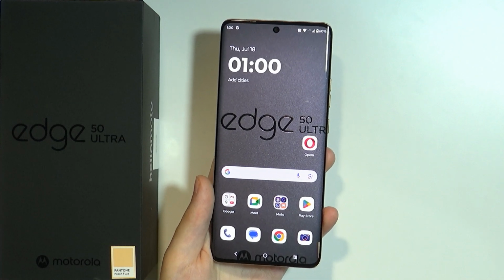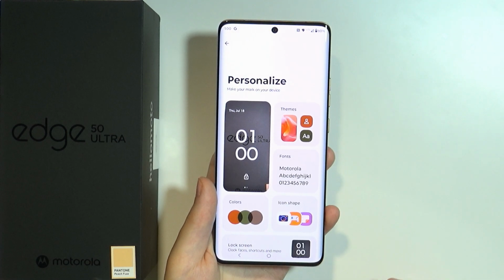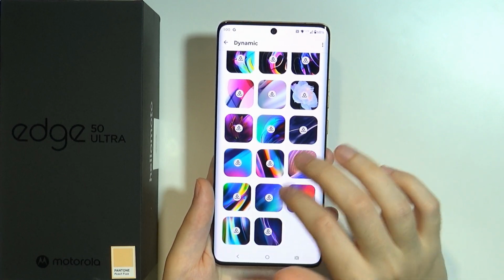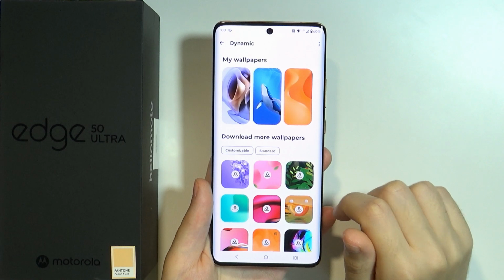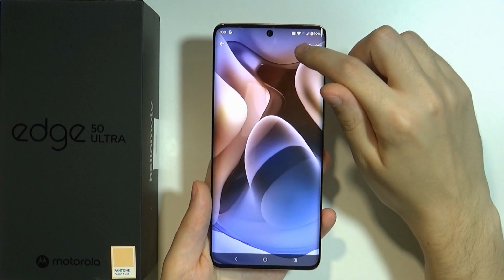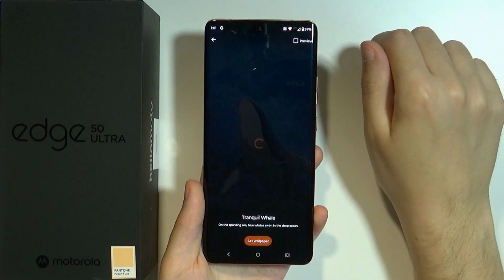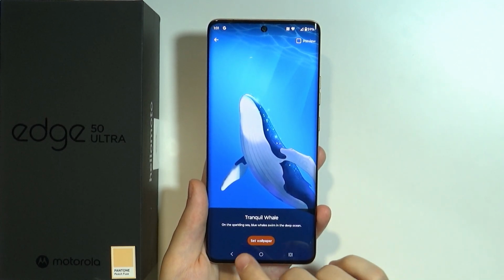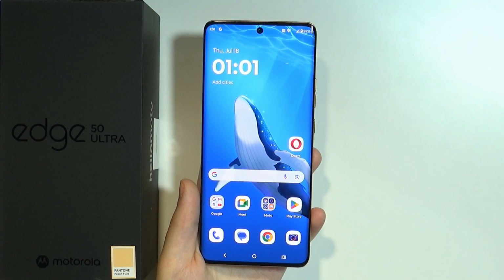MOTOROLA Edge 50 Ultra: Get Live Wallpapers - Download Free Dynamic Wallpapers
Learn how to get live wallpapers on your MOTOROLA Edge 50 Ultra with our detailed guide. Discover how to download and set up free dynamic wallpapers to enhance your device’s home and lock screens with engaging animations. Explore step-by-step instructions to find, install, and apply vibrant live wallpapers that bring your device to life. Stay in control of your device’s visual experience and make your screen stand out. Watch now to master getting and using live wallpapers on your MOTOROLA Edge 50 Ultra effortlessly.

How to get live wallpapers on MOTOROLA Edge 50 Ultra
Download dynamic wallpapers MOTOROLA Edge 50 Ultra
Free live wallpapers MOTOROLA Edge 50 Ultra
Apply animated wallpapers MOTOROLA Edge 50 Ultra
Install live wallpapers MOTOROLA Edge 50 Ultra